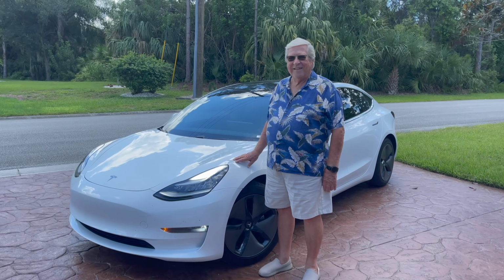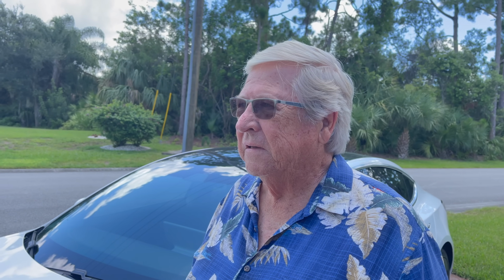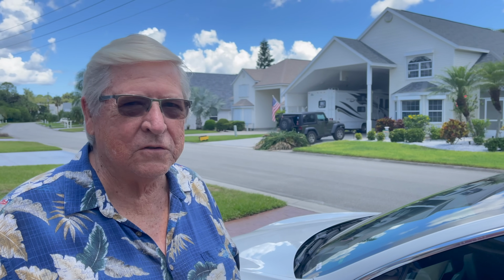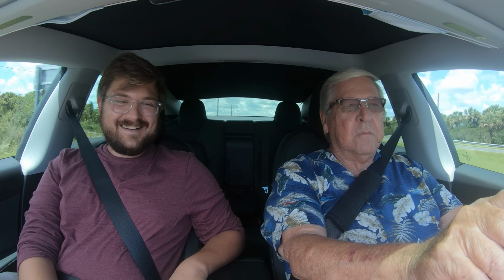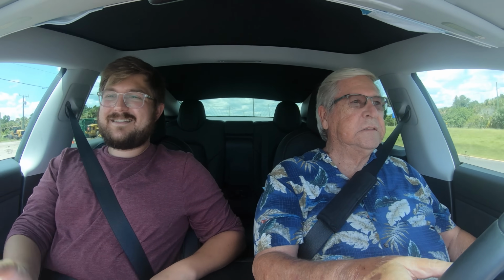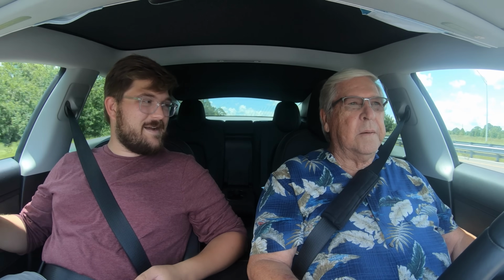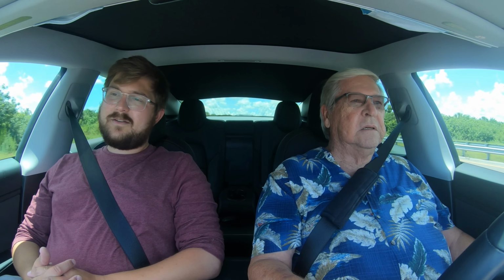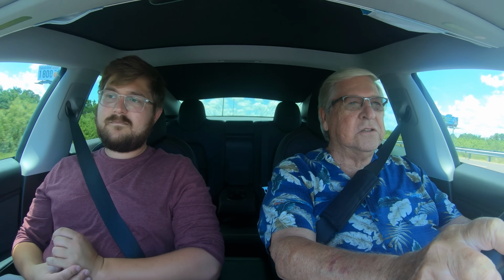86 Year Old Reviews His Tesla Model 3! His 2 Year EV Ownership Update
Chuck takes us through what it's been like to own a Tesla Model 3 after years of piston engine cars.